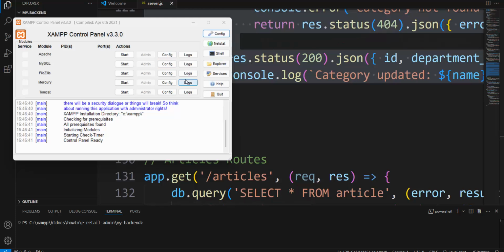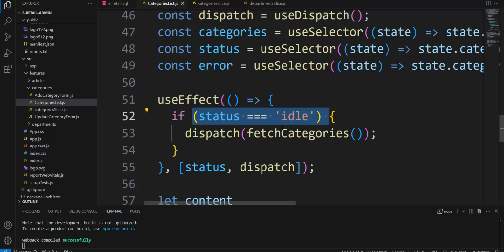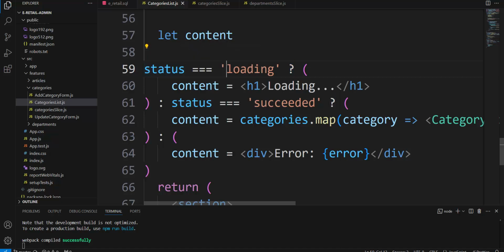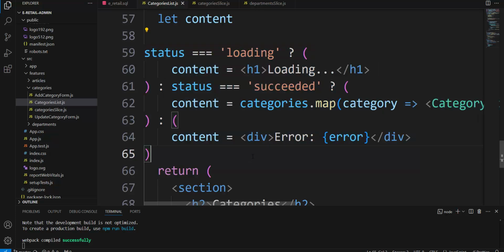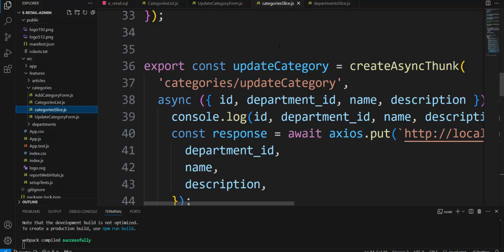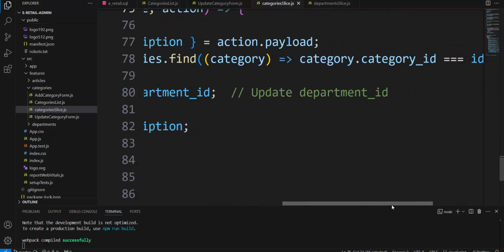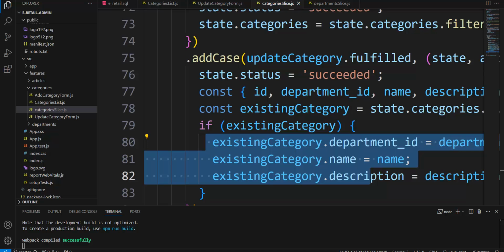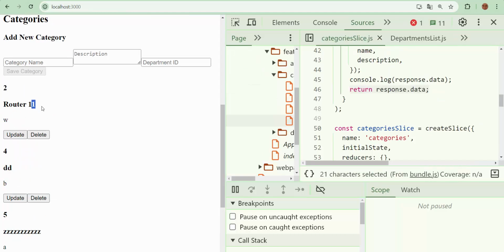React Redux MySQL E Commerce Part 8